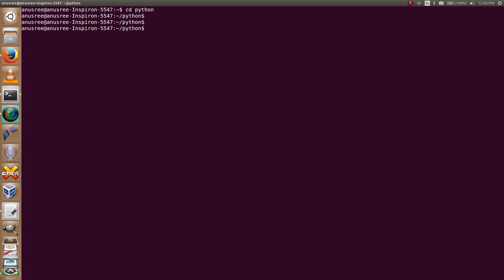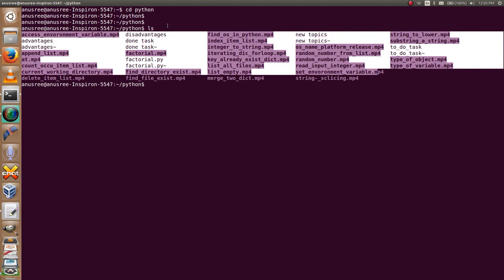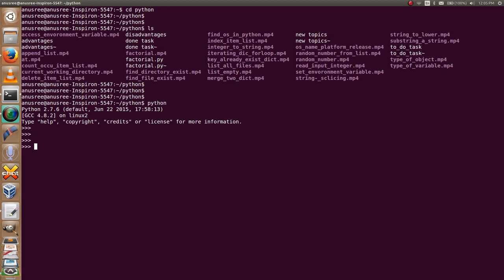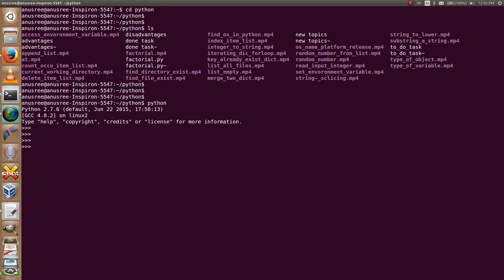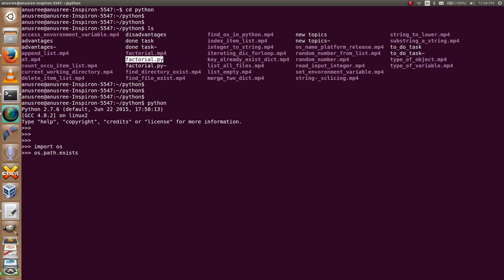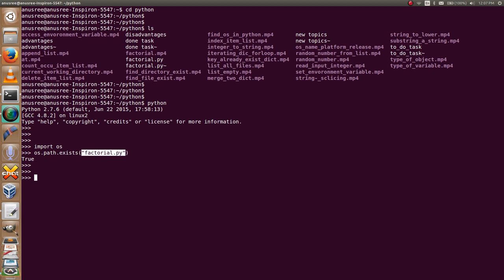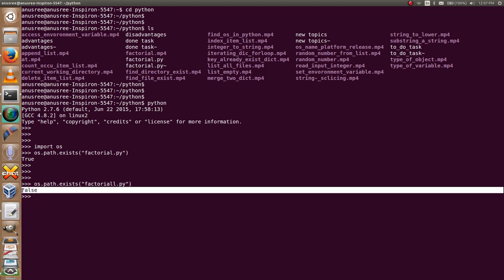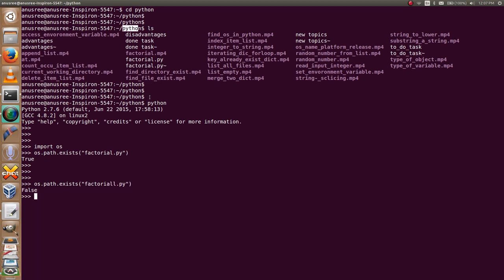Python How do I check whether a file exists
How do I check whether a file exists using Python